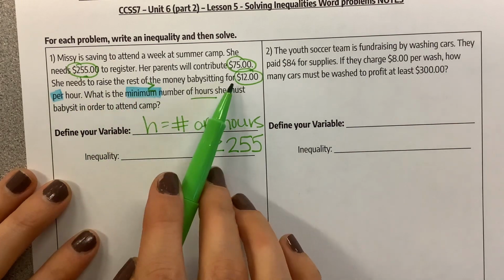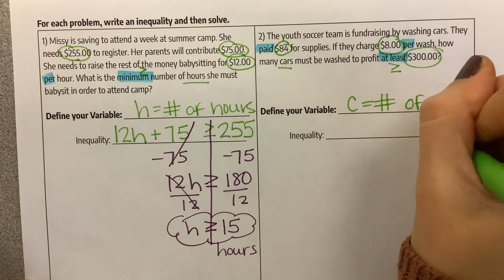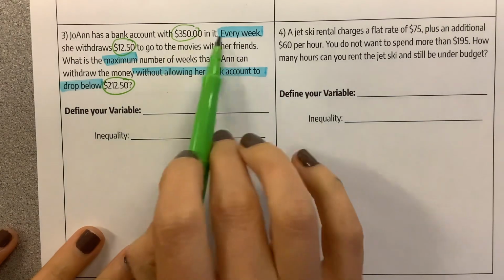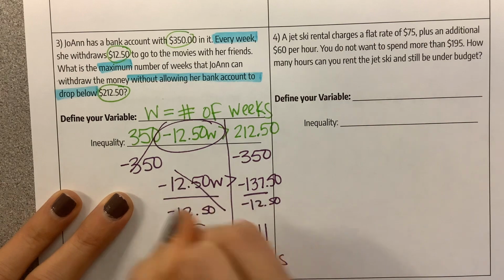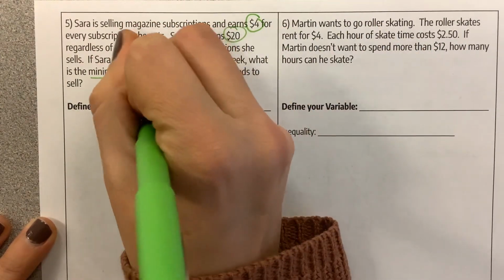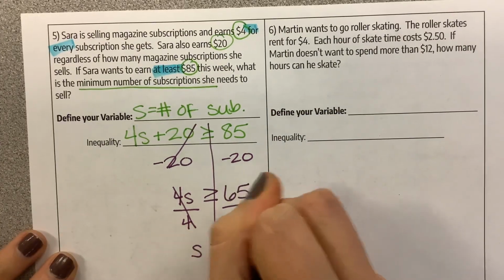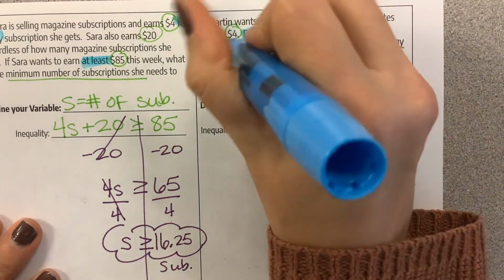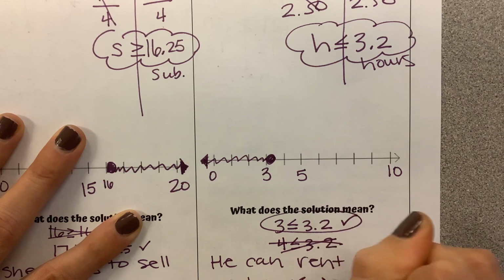CCSS7 - Unit 6 (part 2) - Lesson 5 - Inequality Word Problems